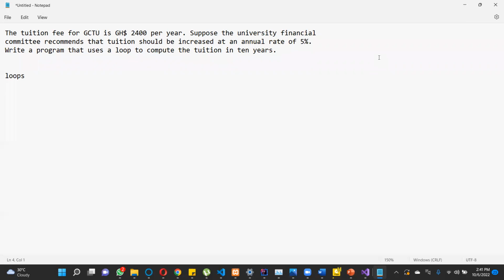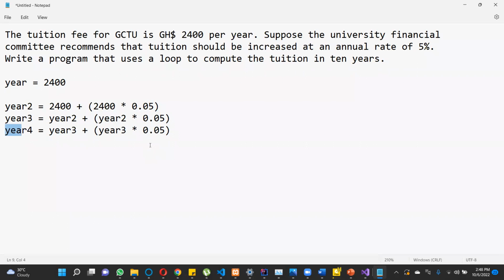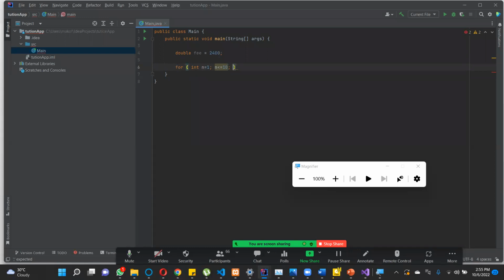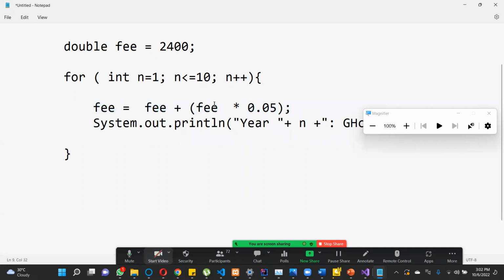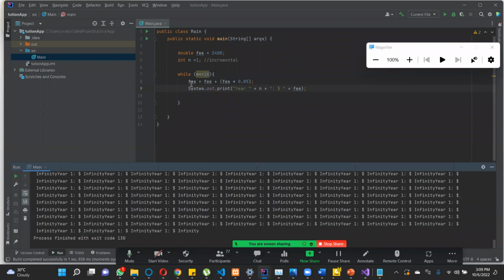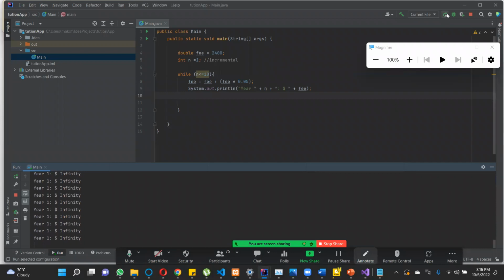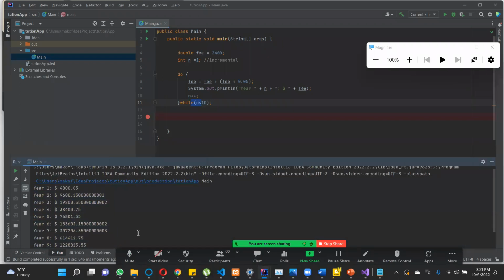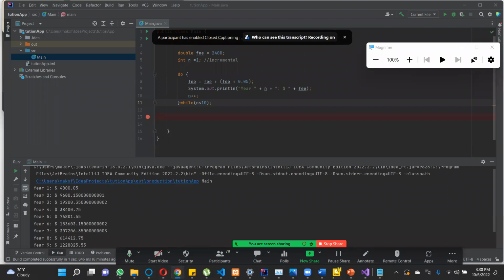for statement implementation